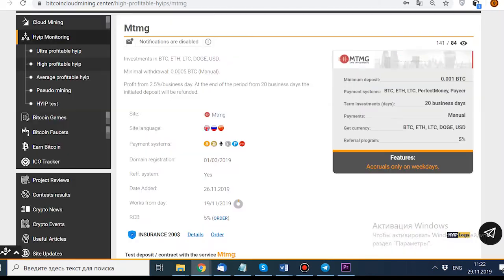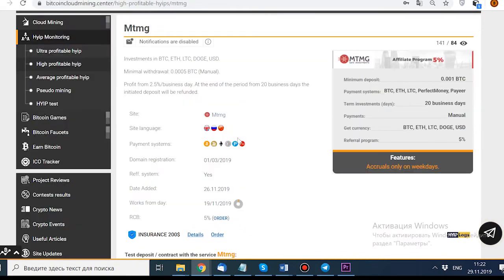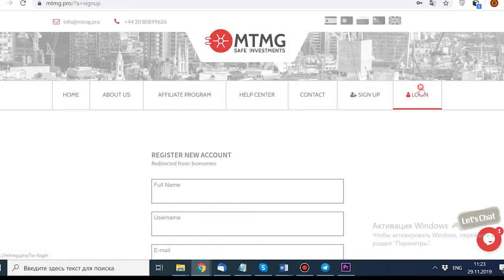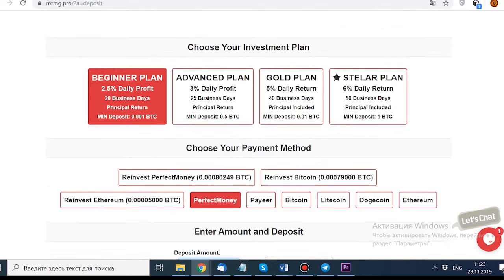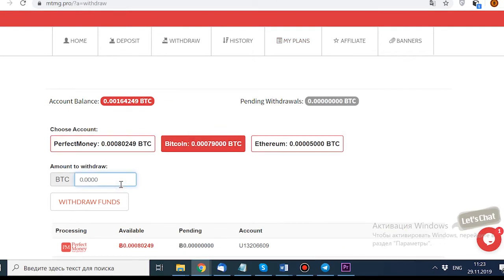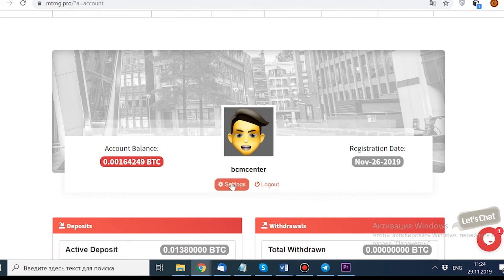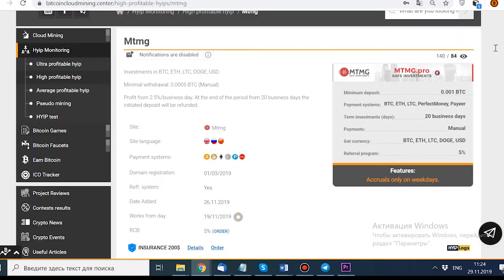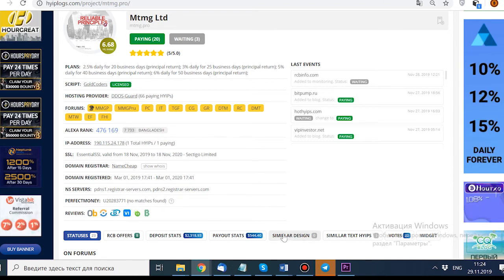[SCAM]Mtmg.pro – Profit from 2.5%/day for 20 business days.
- Monitoring the latest updates of HYIP projects and other updates of cryptocurrencies world ▬▬▬▬▬▬▬▬▬▬▬▬▬▬▬▬▬▬▬▬▬▬▬▬▬▬▬▬▬

📖 Description:

🏁 Start of the project 19.11.19

✳ Investment plan: ✳

➡ Profit from 2.5%/day for 20 business days.

➡ Minimum deposit: 0.001 BTC

➡ Minimal withdrawal: 0.0005 BTC (Manual).

➡ Payment systems: BTC, ETH, LTC, DOGE, USD.

➡ Ref-program: 5%

📅 Deposit is made on 26.11.19

➡Invested by monitoring 100 USD

⚠Status: NOT PAYING!

✔️ INSURANCE 200$

✔️ RCB 5%

►► IMPORTANT !!!: If you are afraid to tickle your nerves, if you, after investing a couple of cents, will survive and not sleep at night ...! Then do not even watch this video, but just go and earn on bitcoin cranes, without any attachments!